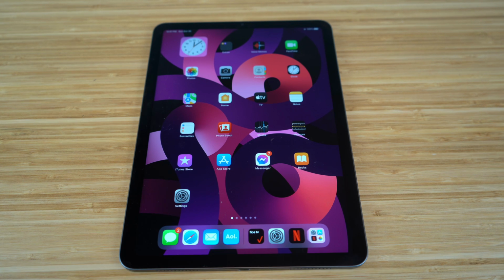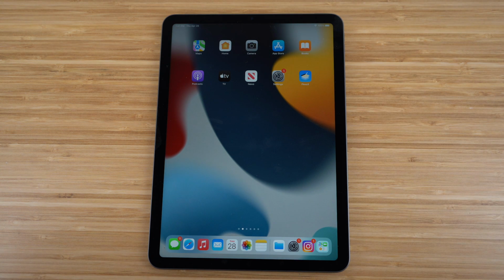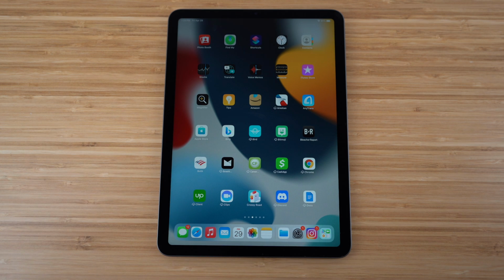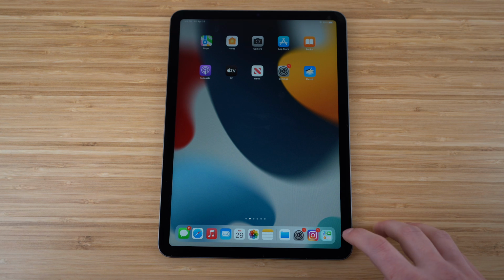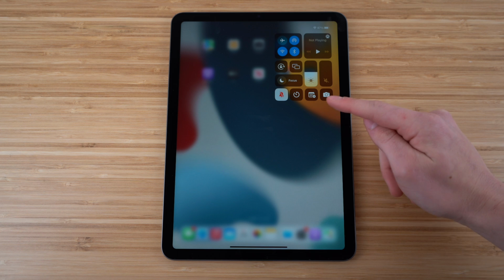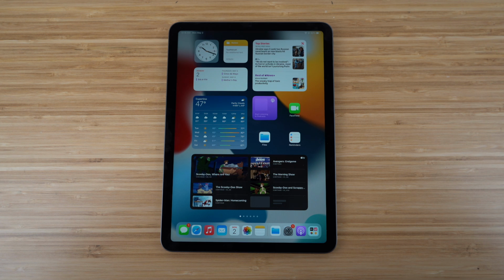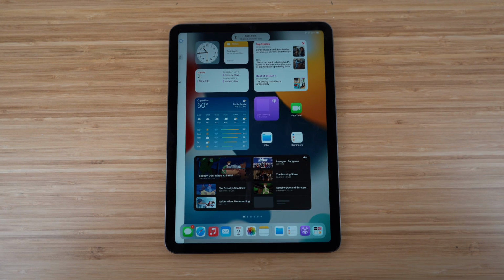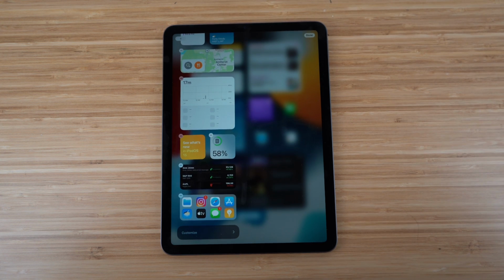iPad Best Tips, Tricks, & Hidden Features (iPad 10th Generation, iPad Pro, iPad Air)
Watch this video to see the best Tips & Tricks for iPad. Including over 10 Hidden Features, Tips, and Tricks on iPad 10th generation, Pro, & Air! How to find cheap and cool phones, laptops, or gaming gadgets?

Let us know what your favorite iPad feature is below in the comments!

Content Claim: All Video Clips and Sound have been either produced or licensed by AppFind. I show off our iPad Tips & Tricks in this video. Everything else in the video is my own work.